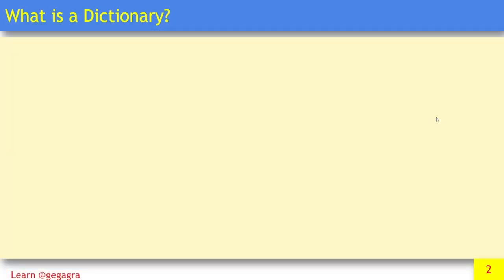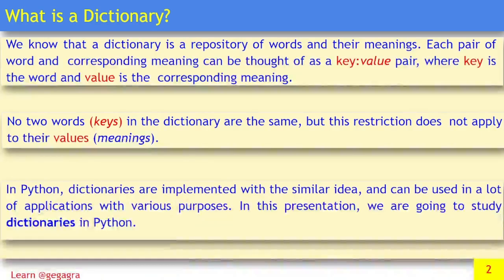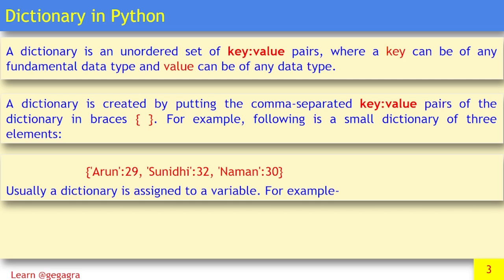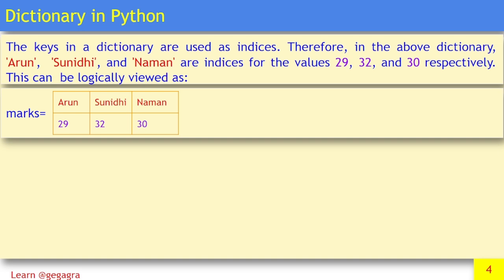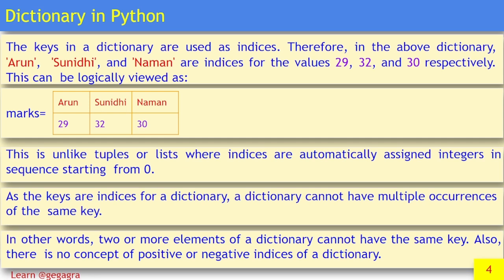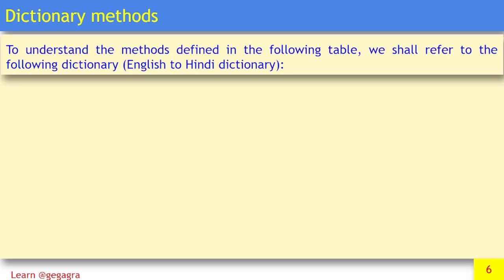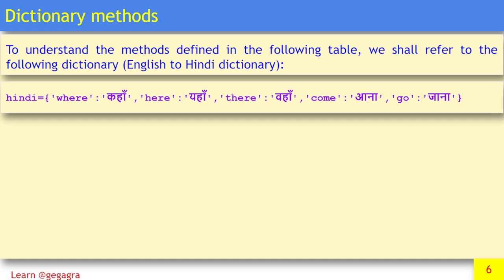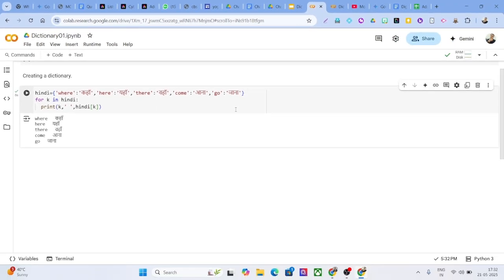Dictionaries in Python | CBSE | CS | IP | AI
Unlock the power of Dictionaries in Python! This video is perfect for CBSE Computer Science (CS), Information Practices (IP), and Artificial Intelligence (AI) students. We'll cover everything you need to know about working with these versatile data structures.